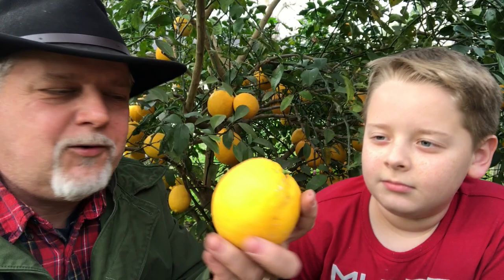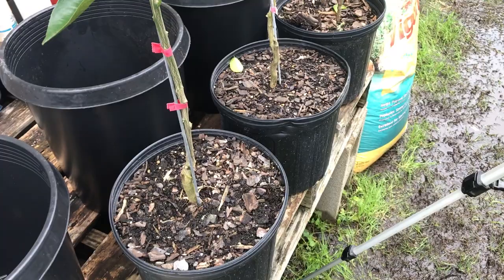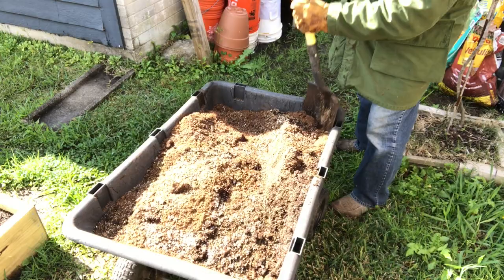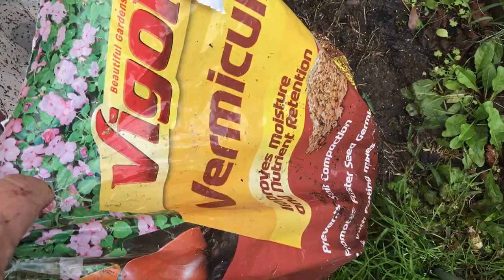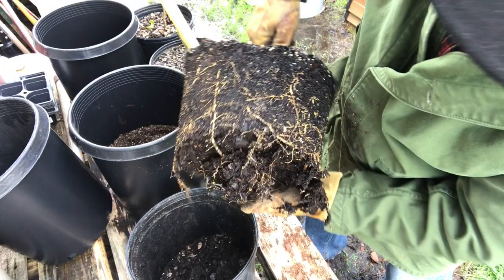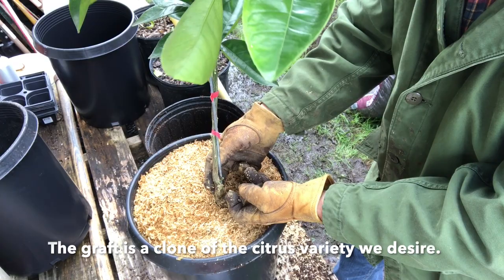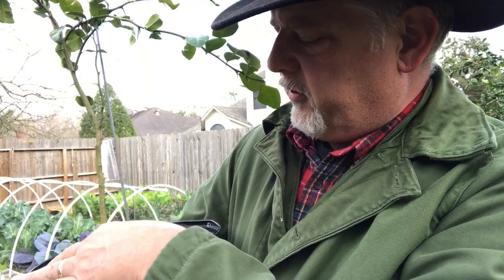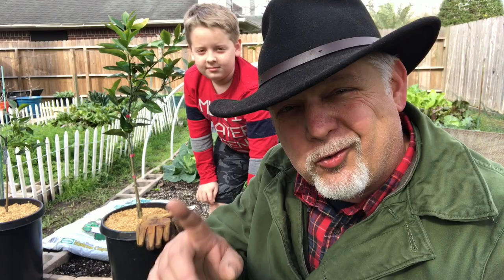How to Pot Citrus Trees || Black Gumbo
If you love oranges, tangerines, grapefruit, lemons, limes and other citrus, growing the trees in pots is super easy! Here I show you how  to take the first step  once you have purchased your new citrus trees. Up-potting through the life of the tree is necessary to promote good health and sturdy, accessible trees. I'll cover pot selection and soil mixtures,  at least the way I do it. I'll show you how easy it  is!

Fruit trees are so gratifying, loads of citrus each winter is a great blessing.